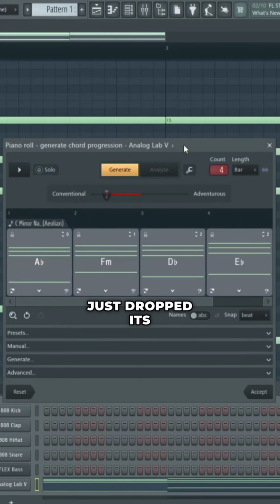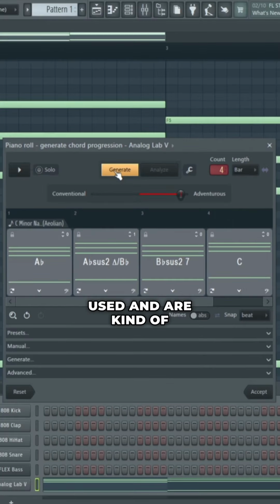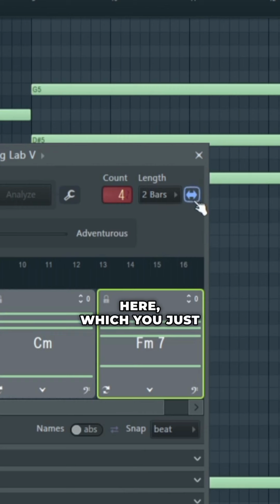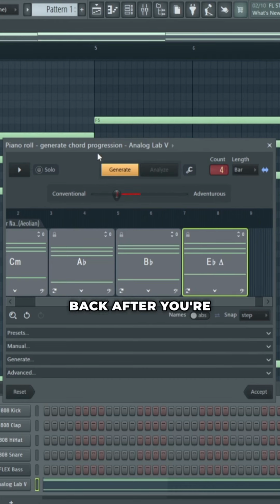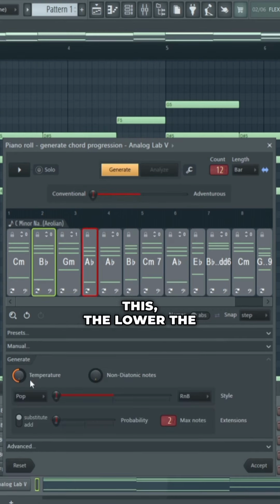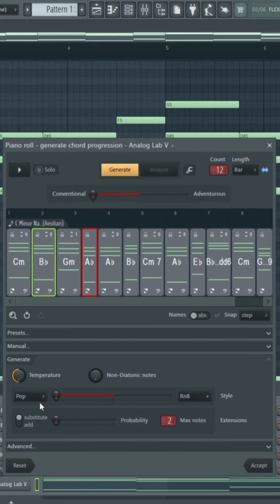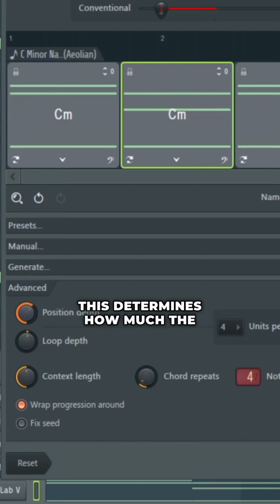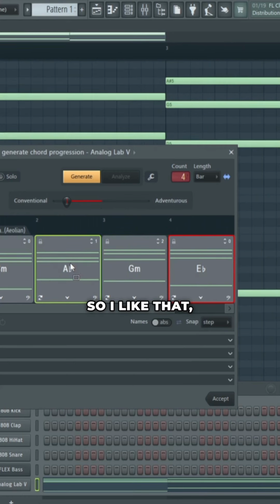New AI Chord Generator in FL Studio